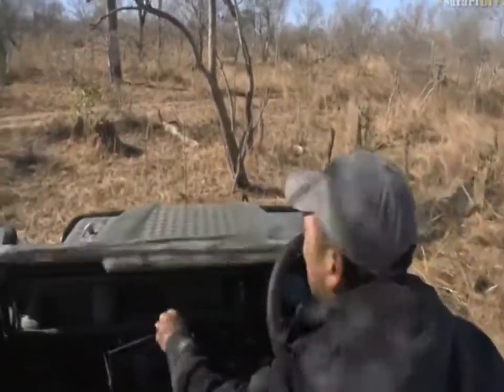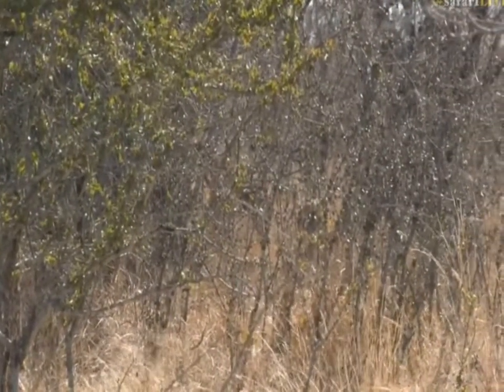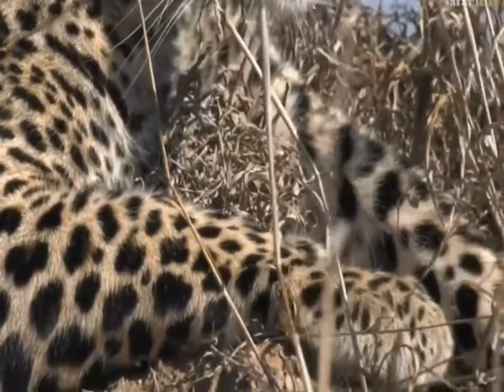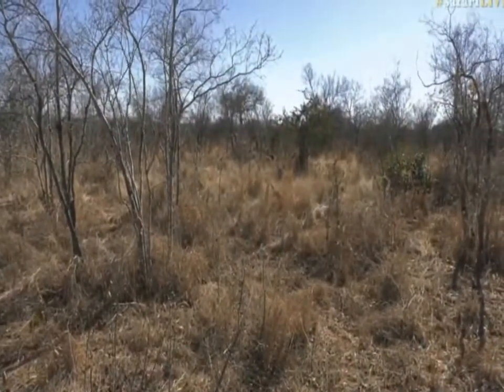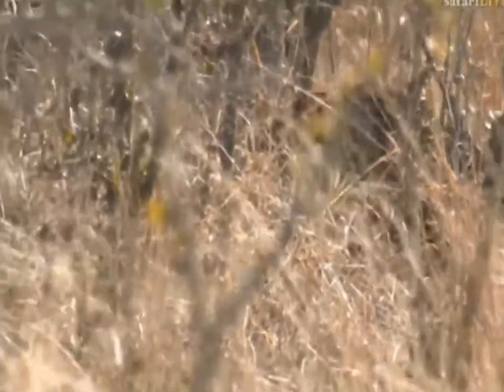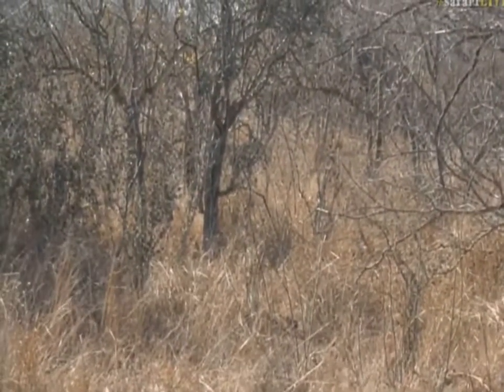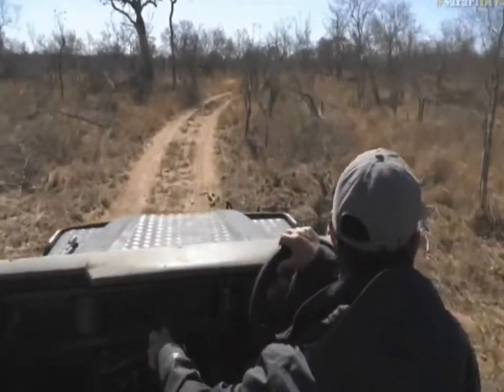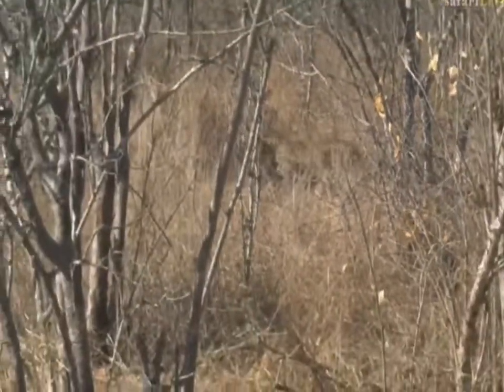Sept 5, 2017 Sunrise Perhaps Thamba is on the move